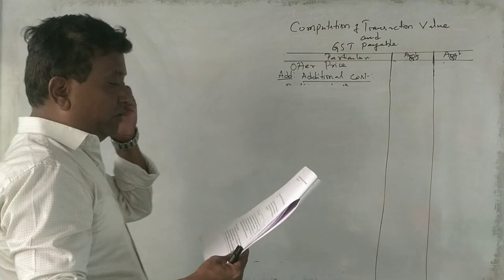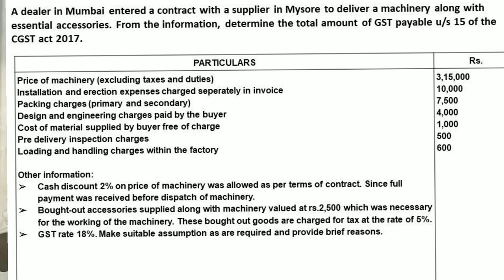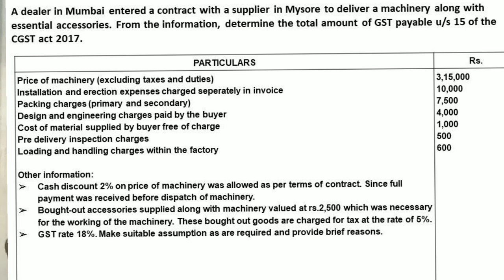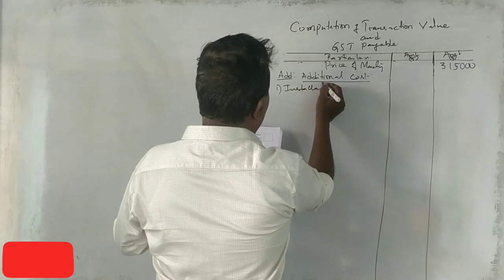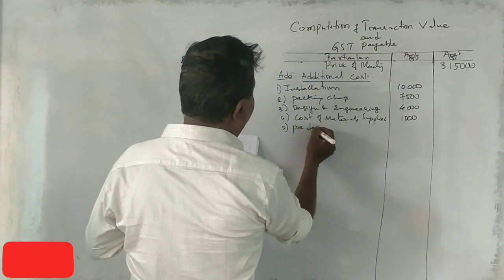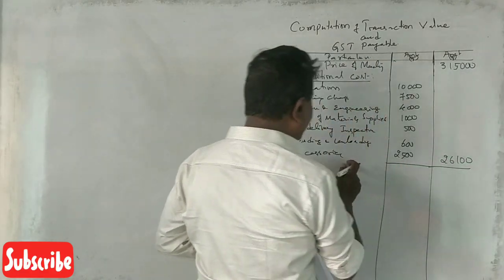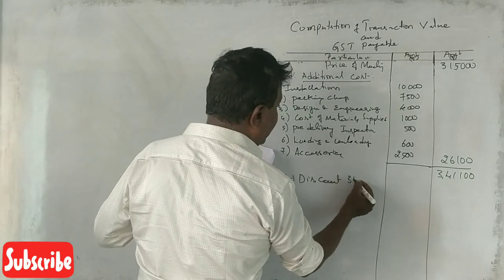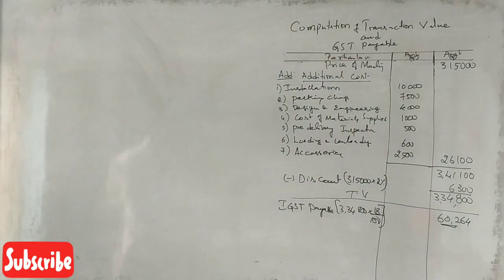GST - Goods & Service Taxes in Kannada PART 31 - Revision Class Problem No. 4 By Srinath Sir